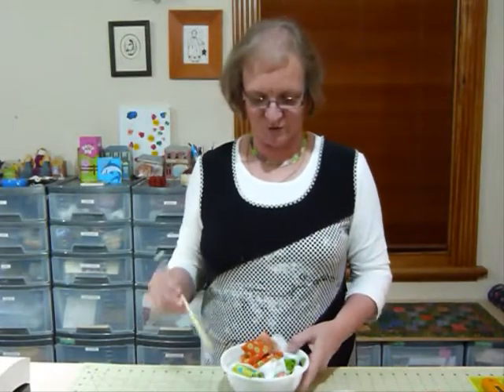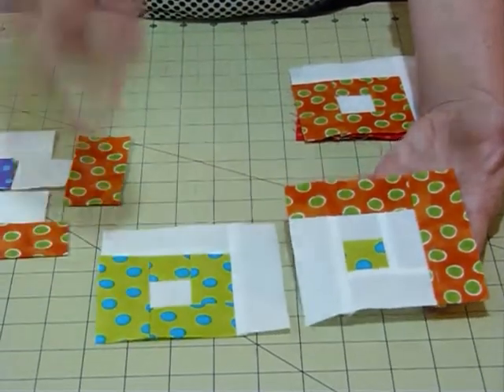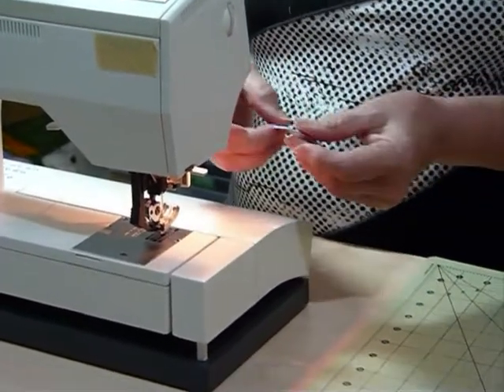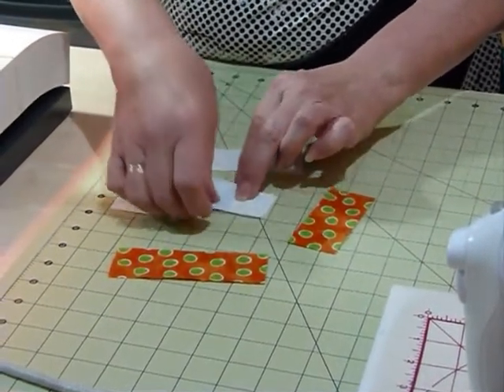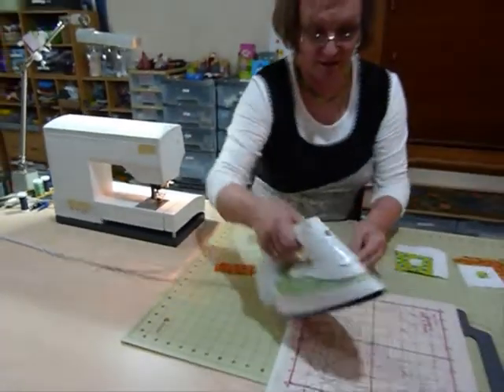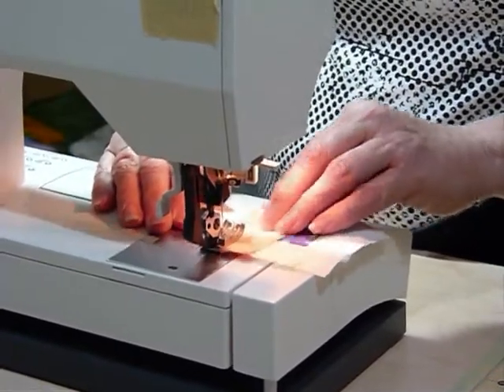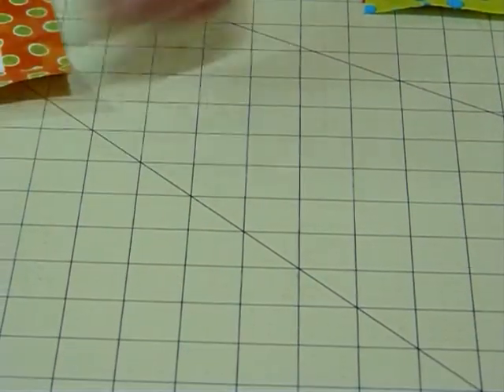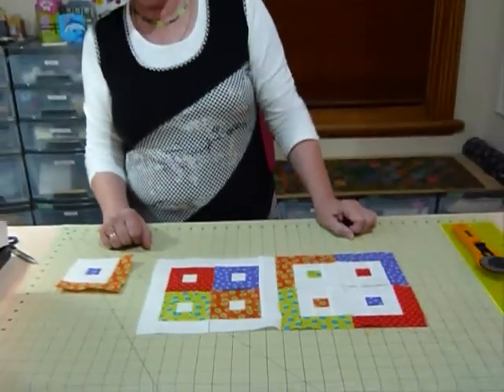Doodles with Noodles 6 - or playing with 1 1/2" strips - Quilting Tips & Techniques 081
This video shows another way of playing with 1 1/2" strips, so many things you can do!